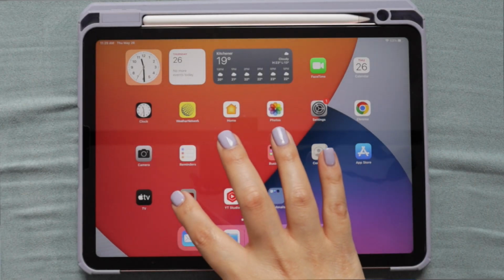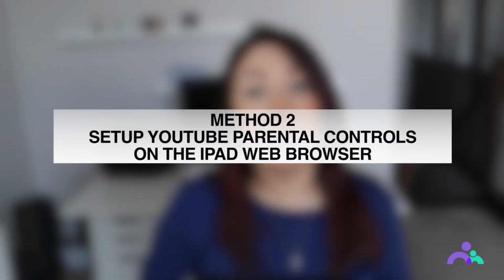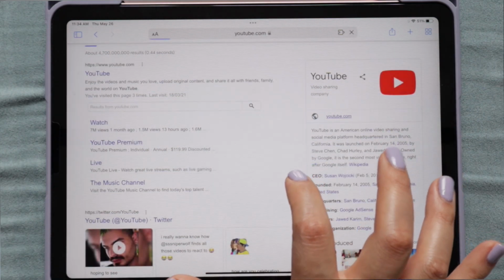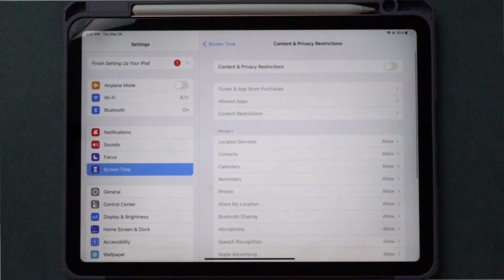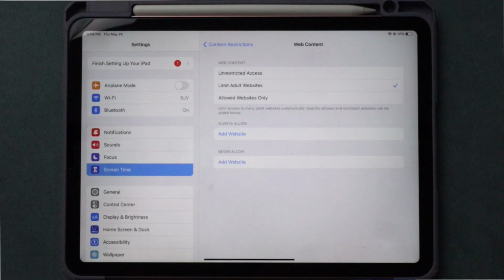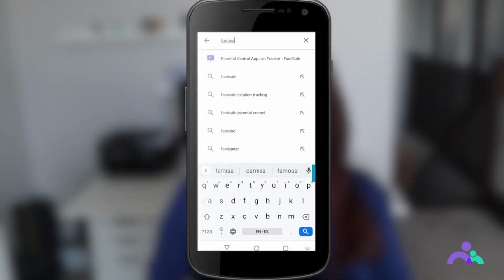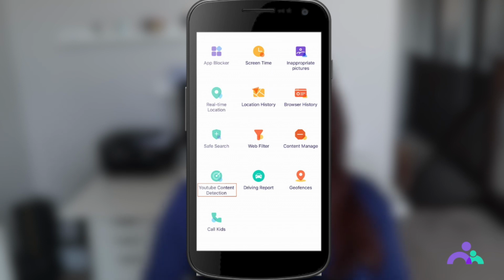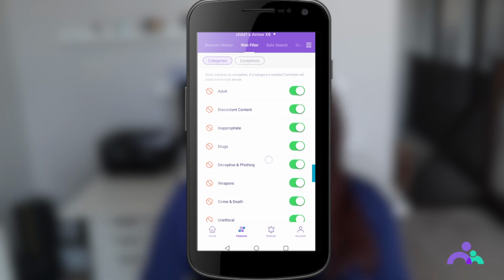4 methods to Set up YouTube Parental Controls on iPad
In this episode, we will help you learn how you can set up parental control easily with or without the application.
Meanwhile, here we will let you know about the options that can help you track the YouTube activity of your child with the help of FamiSafe.

00:00 Introduce
01:46 Setup YouTube Parental Controls on YouTube App for iPad
02:45 Setup YouTube Parental Controls on the iPad web browser
03:36 Setup Parental Controls on YouTube with iPad Screen Time
05:16 FamiSafe- Monitor and block videos & channels on YouTube

Setup YouTube Parental Controls on the iPad web browser:
First of all, Open your web browser and navigate sure not to open the app; only open it in the web browser.
Then, perform the "Sign In" with the available credentials.
Go to “Settings” and find the "off" option. Just click on it.

About FamiSafe
Wondershare FamiSafe is the most reliable parental control app with features like kids' screen time limiting, location tracking, website filtering, game & porn blocking, suspicious photo-detecting, and suspicious text detecting on social media apps like YouTube, Facebook, Instagram, WhatsApp, and more. 👨👩👧👦 Link family devices, keep your family safe.

-Setting keywords you are concerned about, such as Sex, Violent or Drugs

-Create a safe zone for tracking kids and get alerts when they break the planned zone